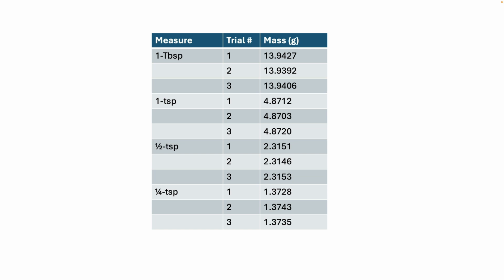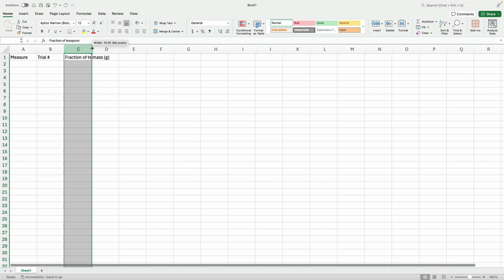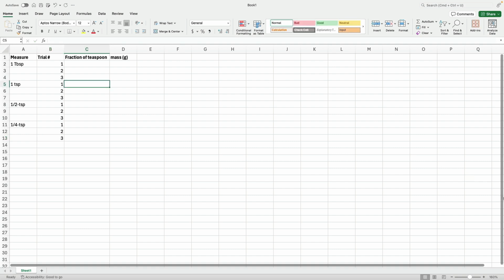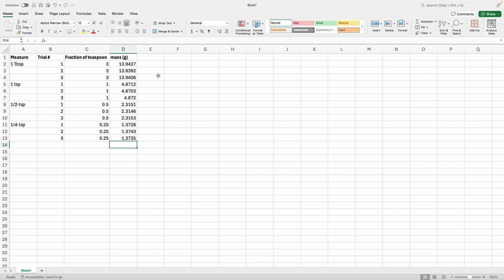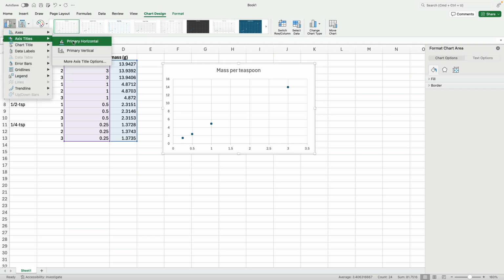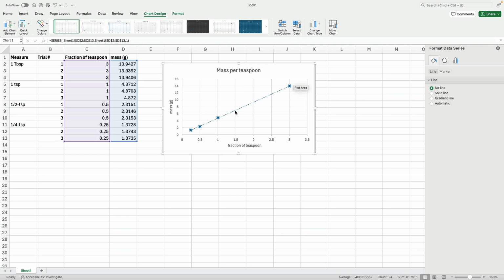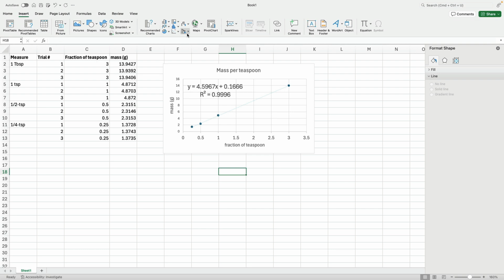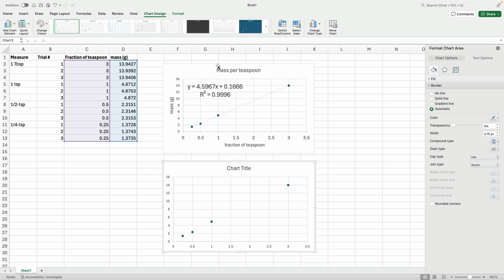CH 242 Lab 1 Excel Tutorial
If you have little to no Excel experience, this video will help you set up a simple scatter plot with a trendline.